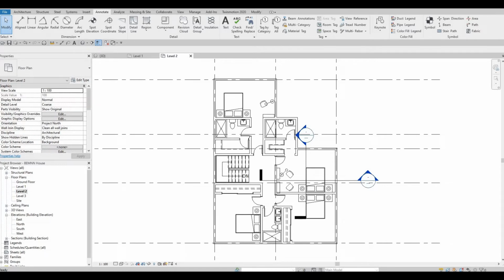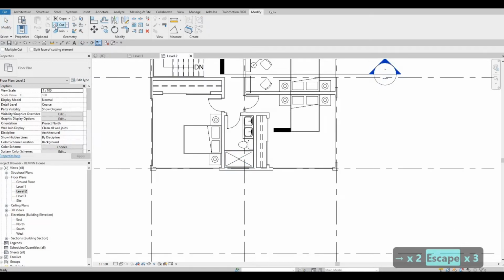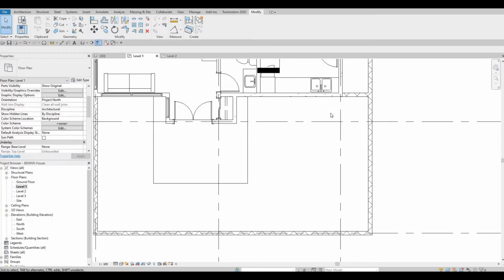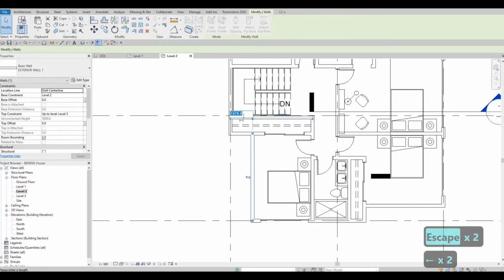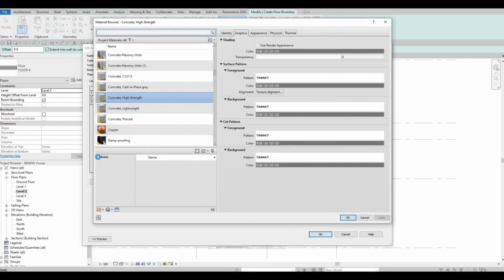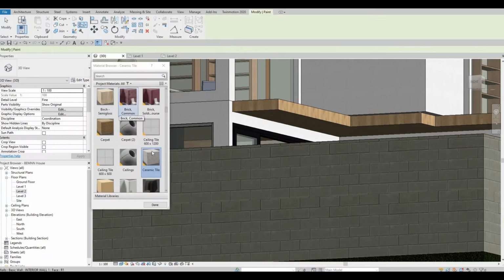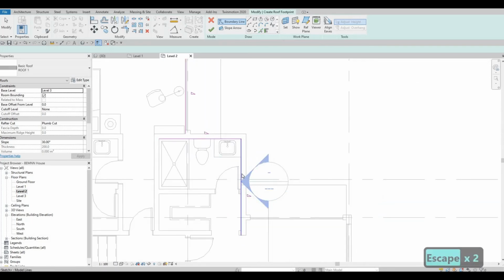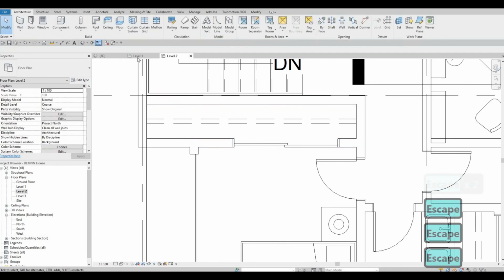BEMNN House | Part 12 | Complete Step By Step Project | Revit and Twinmotion Tutorial